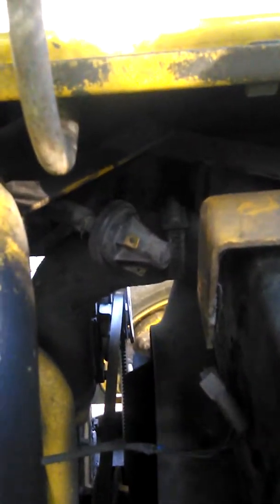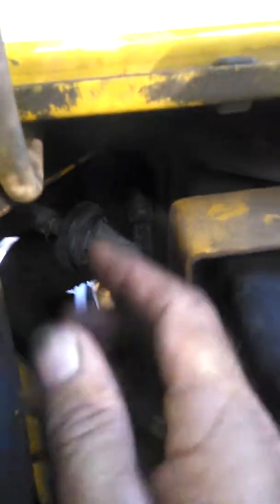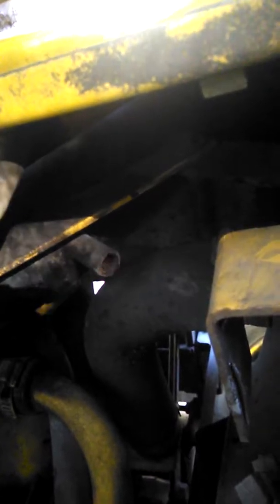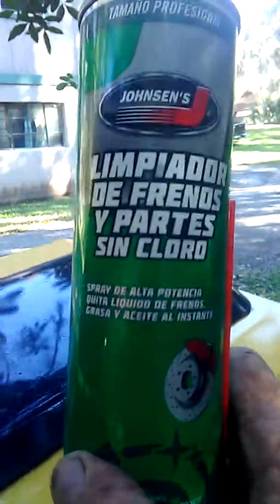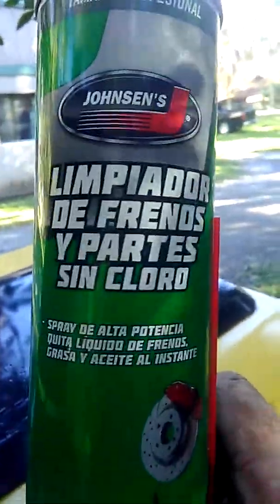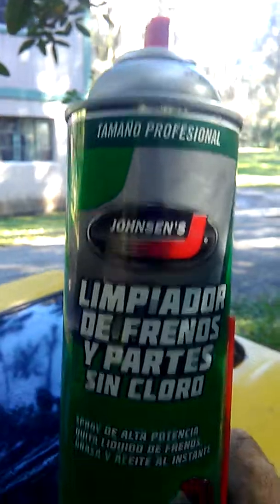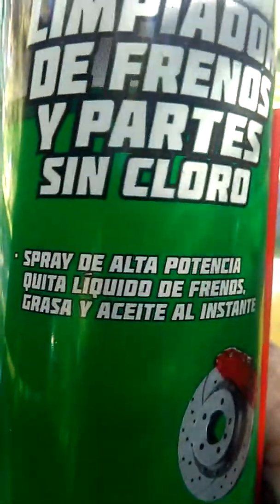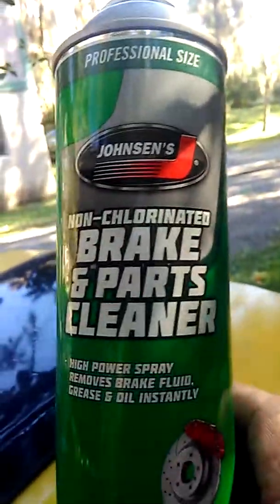Redneck cold start secret potion revealed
Little dad gone redneckery here day in the life of a dirt guy in the Deep South where the bananas and we put water in our tires